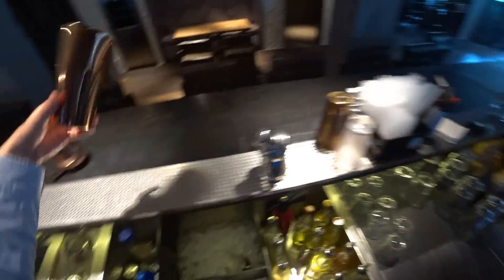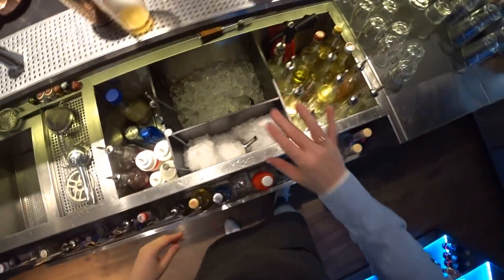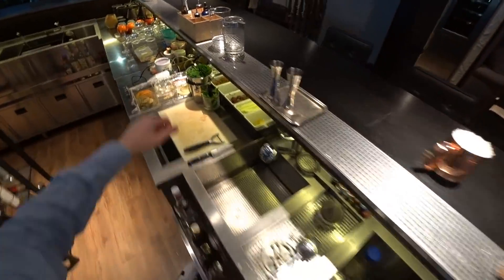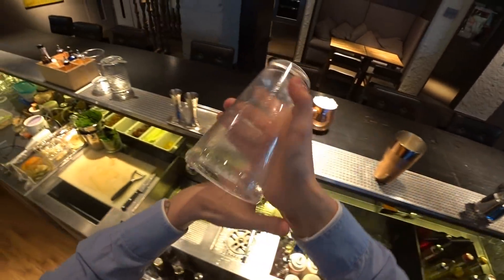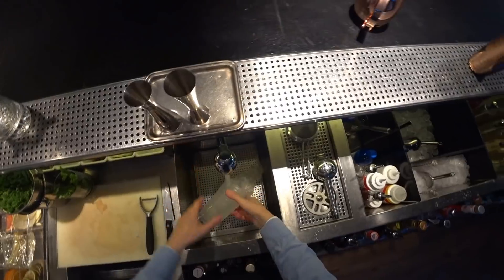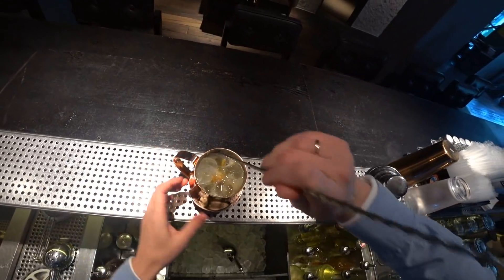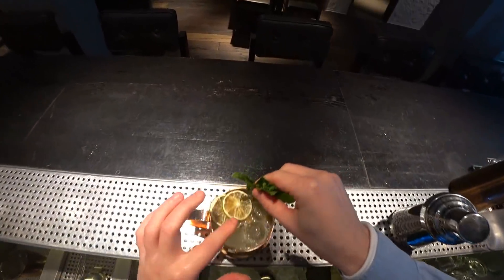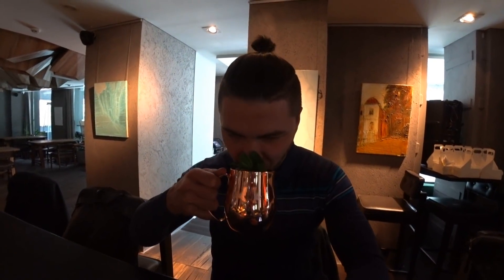How to make GLASGOW MULE by Mr.Tolmach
Recipe:

Honey syrup - 15
Ginger mix - 15 ml
Lemon juice - 30 ml
Auchentoshan whiskey - 25 ml
Smoky scotch - 25 ml